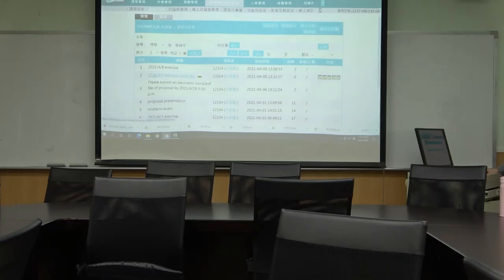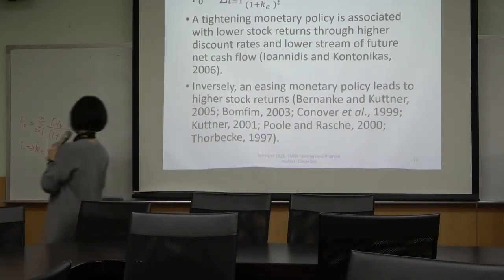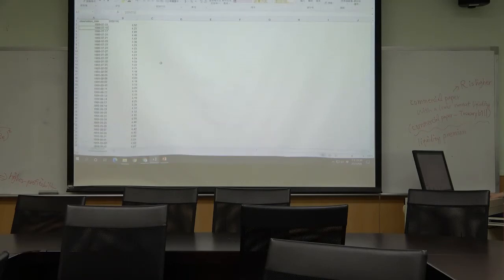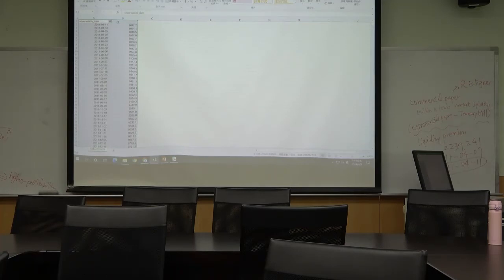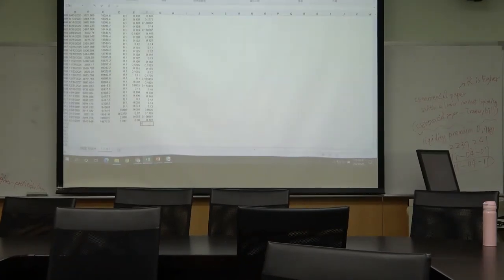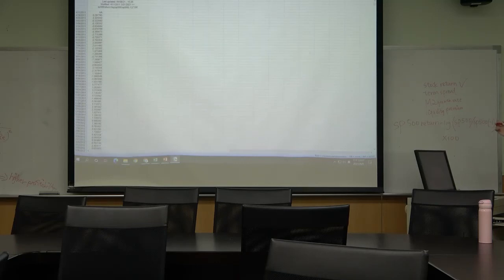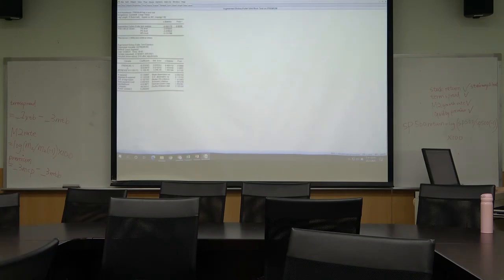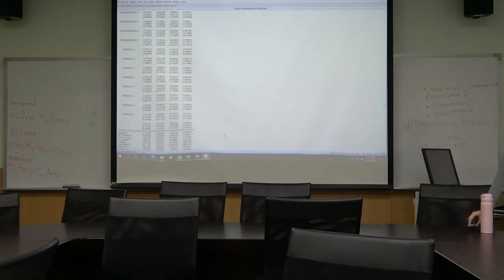2021/04/08 International Finance